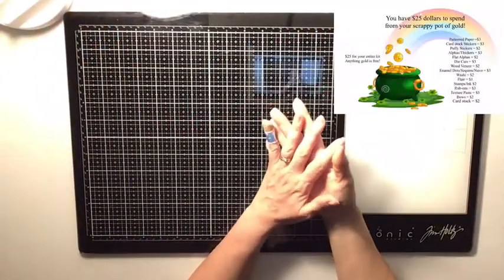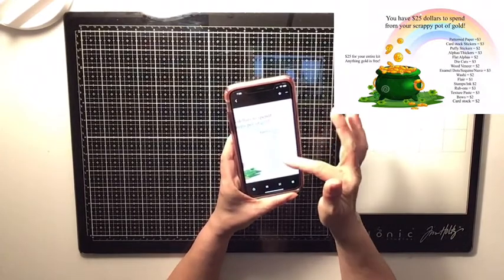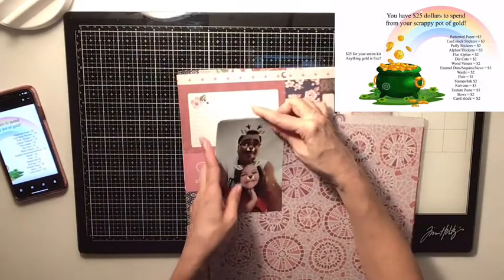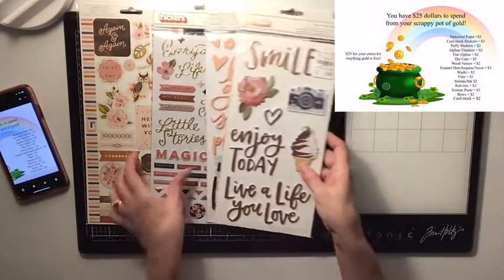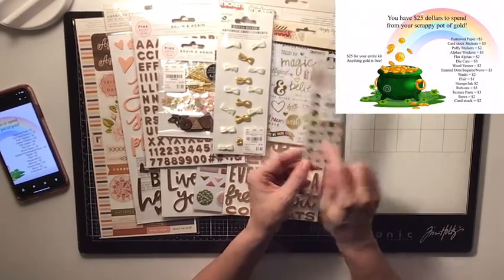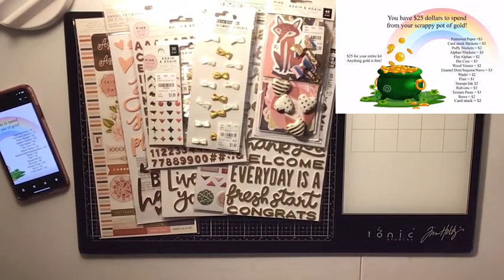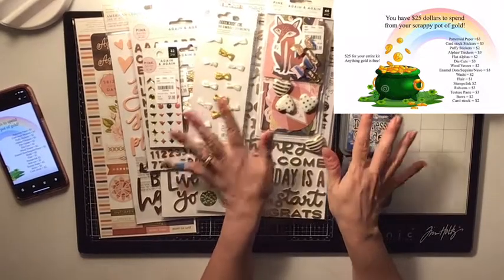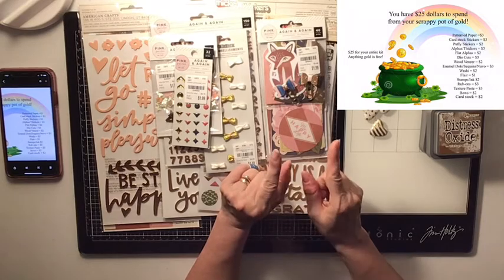Mini Kit Monday Kit Reveal For March 2020/ Guest Designer/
For the month of a March I will be a guest designer for a series called Mini Kit Monday’s. This video is my kit reveal for this month. On every Monday For the month of March I will have a process video showing you a layout that I created with my kit. Please be sure to check out the ladies who were so nice enough to allow me to join them this month! I want to thank Shannon, Becky, Dollie, Traci, Daisy, and Kathy for inviting me to participate this month! Also Roni Sue Scrapper is guest designer as well for this month, so check her out to!